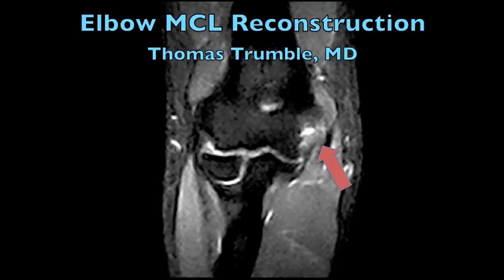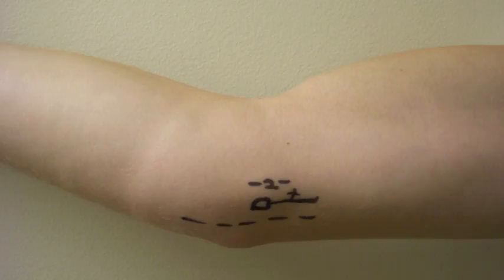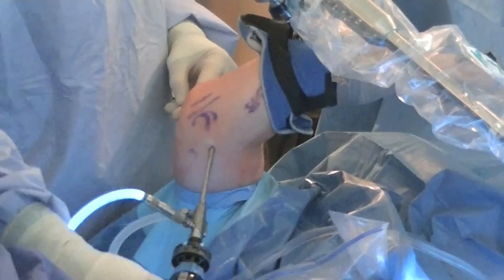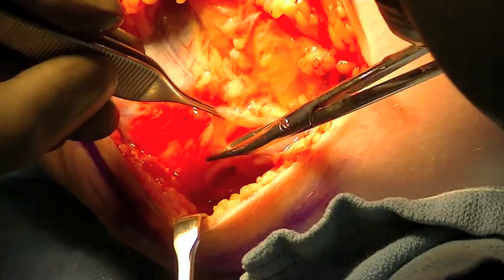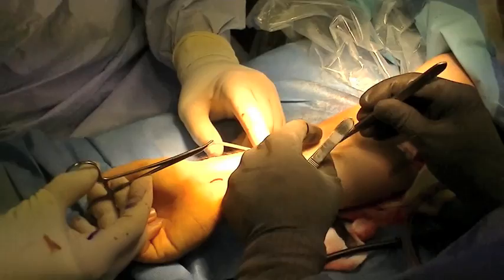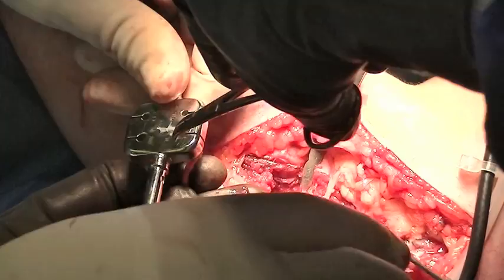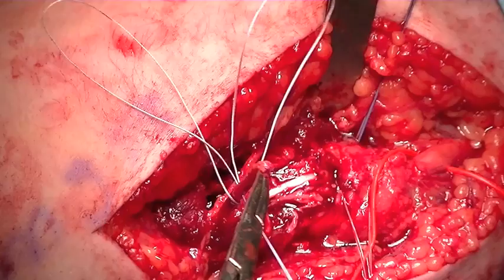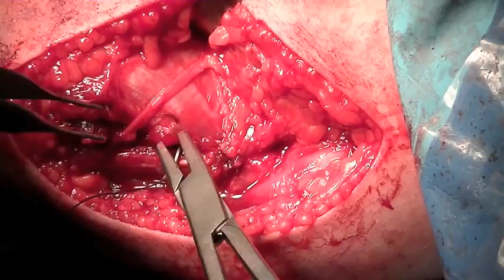Medial Collateral Ligament Reconstruction by Dr. Thomas Trumble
Injury to the medial collateral ligament (MCL) of the elbow can cause pain and weakness.  This often happens in throwing athletes.  Reconstruction of the ligament with a tendon graft can restore function and enable athletes to return to play.